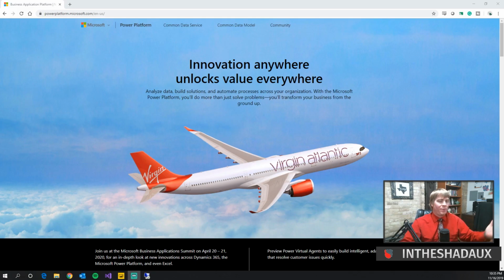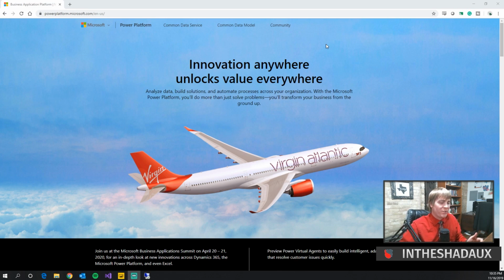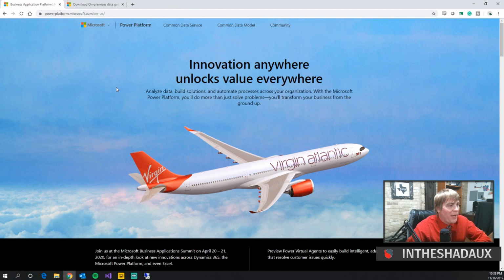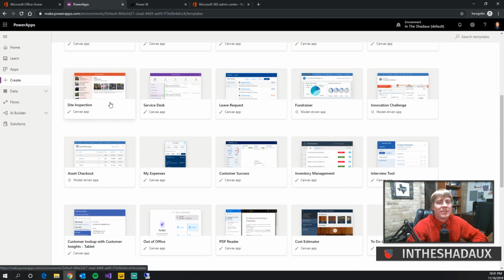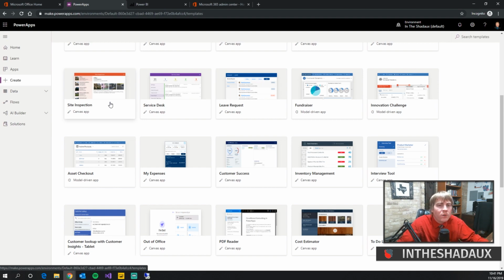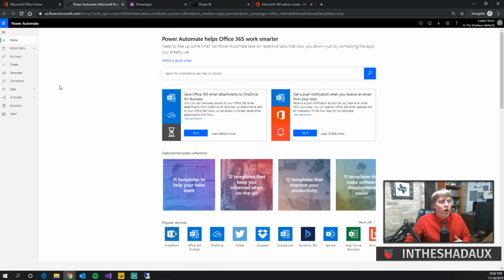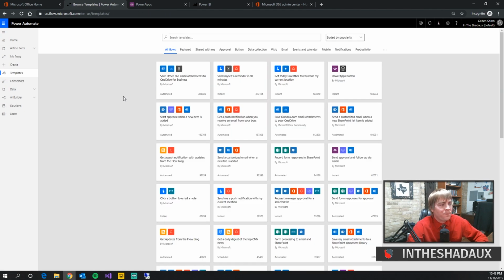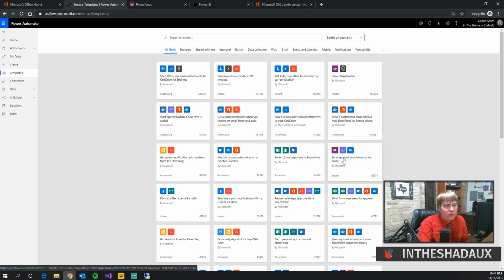Microsoft Power Platform Introduction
A quick overview of the three major pieces that make up the PowerPlatform. I go over PowerApps, Microsoft Flows, and PowerBi. Along with break down what each one does as part of the suite.